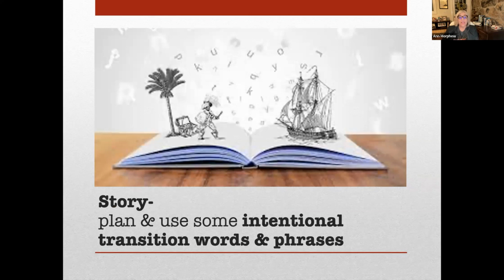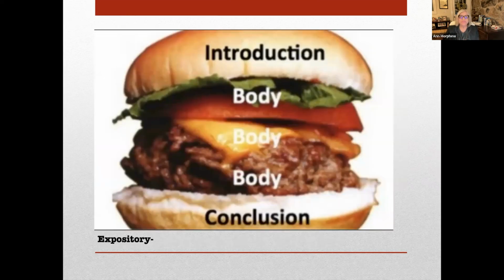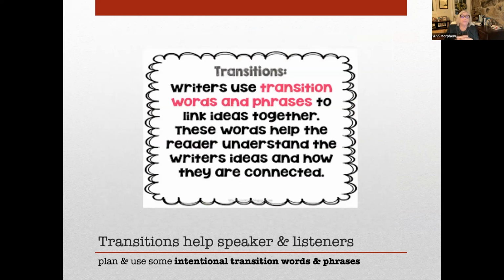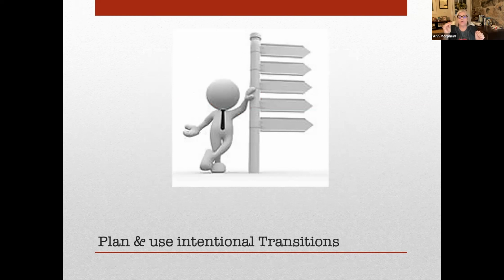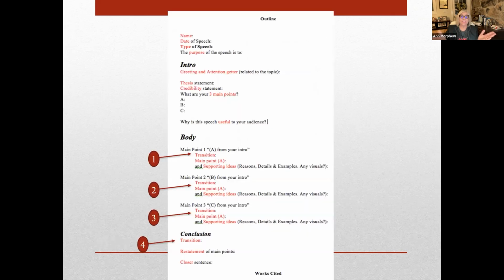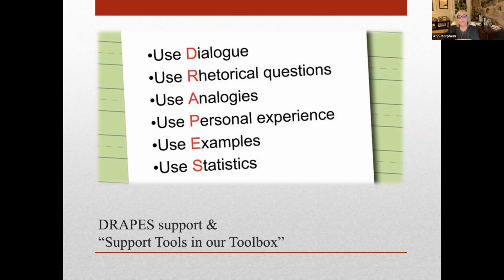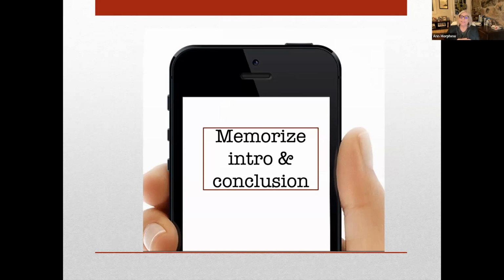Smooth speaking tips-Reducing disfluencies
Ms. Morphew shares tips to reduce disfluency and increase smooth speaking.
ORGANIZATION: intentional transitions, planned & appealing support to vary pace while supporting main ideas or sequence and grabbing hearts & minds, use of visuals
DELIVERY: intentional vocal pause & knowing your beginning & your strong conclusion so you can sound smooth